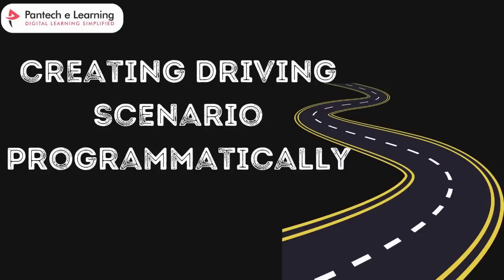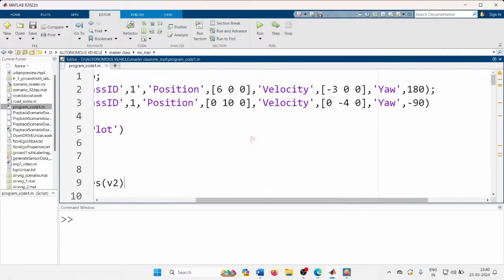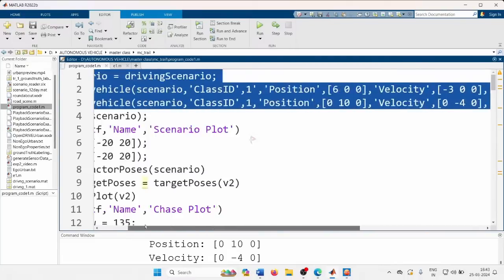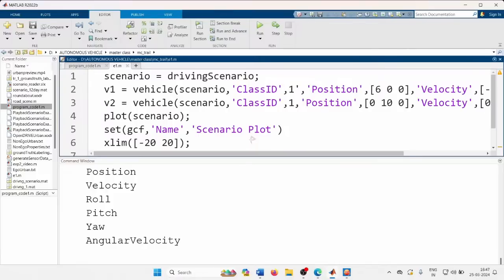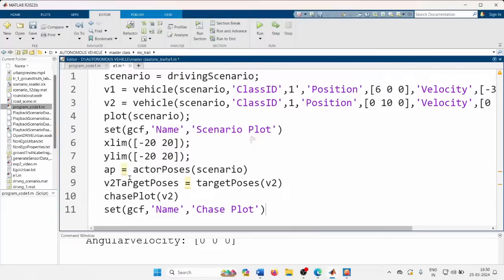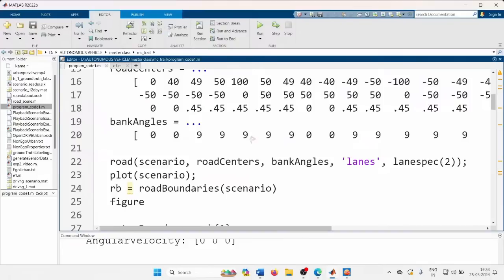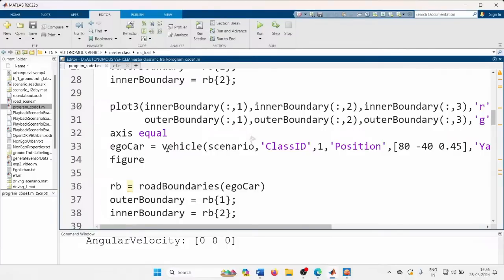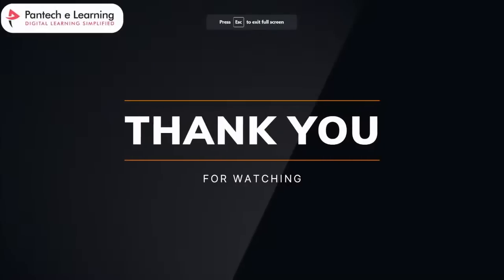Day 10 - Creating driving scenario programmatically in Matlab)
You can also join our 1 Month Internship on Autonomous Vehicle Design

1. All 30 Days Recording Sessions
2. All 30 days Presentations
3. *7+ Exclusive Projects Codes (Download)*
4. VIP Community Group(For Doubts and Internship Updates)
5. IETE - Internship Confirmation Letter
6. 90 Days of LMS Course Access
7. ASSIGNMENTS | Tasks
8. Weekly Live Sessions
9. Resume Building , Mock Tests
10. Internship | Participation Certificates

*YOU CAN ALSO JOIN OUR 3 IN 1 BUNDLE COURSE*
*Autonomous Vehicle + Electric Vehicle + Battery Management System*

Fee: Rs.2999 | Discount Fee:1900
Final Fee: Rs.1199

HAPPY LEARNING
Hemapriya.K | Co Ordinator
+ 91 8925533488